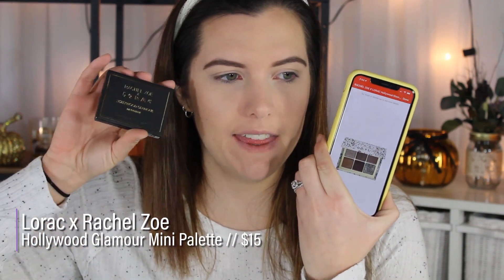OMG... BEST MINI PALETTE ON THE MARKET?! LORAC x RACHEL ZOE FIRST IMPRESSION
↦ PRODUCTS MENTIONED ↤
❅ Lorac x Rachel Zoe Hollywood Glamour Mini Palette // Effortless Glamour